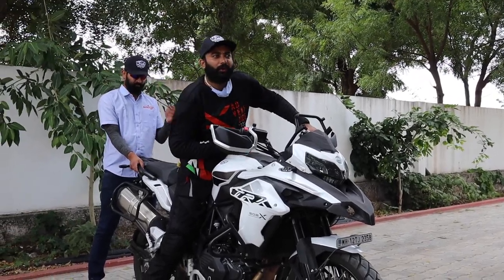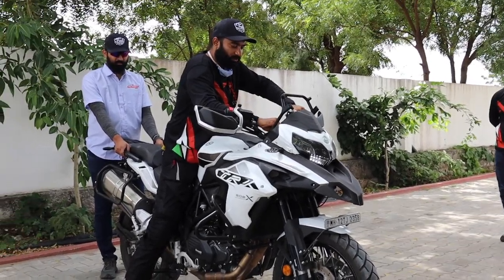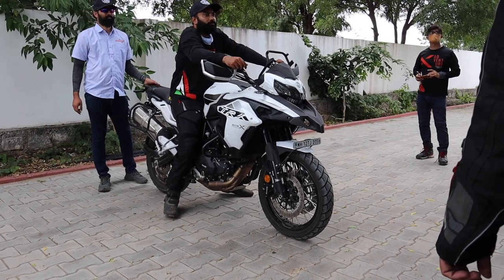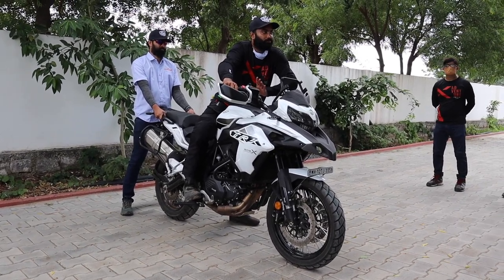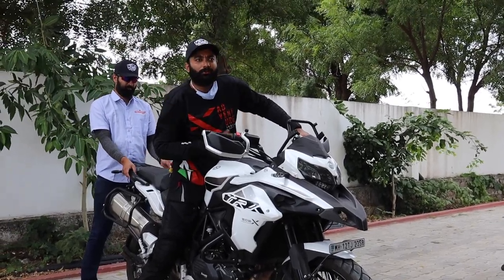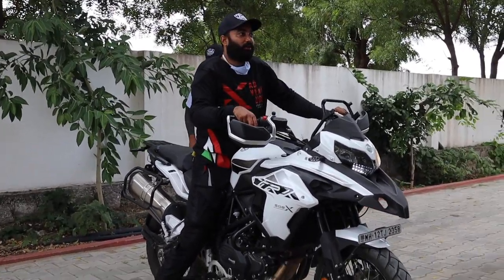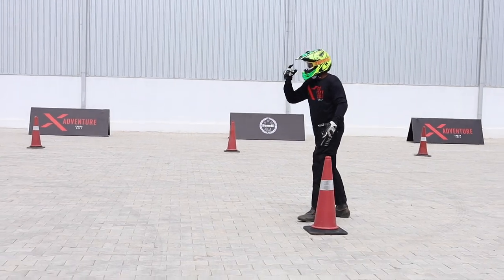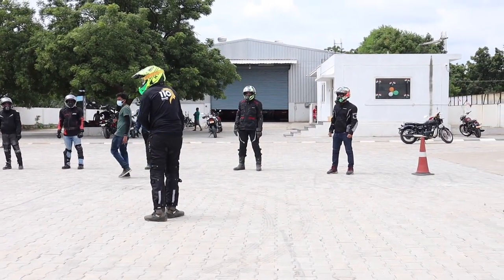Off-Road Riding Tips | బైక్ ని ఆఫ్ రోడ్ లో నడపడానికి టిప్స్